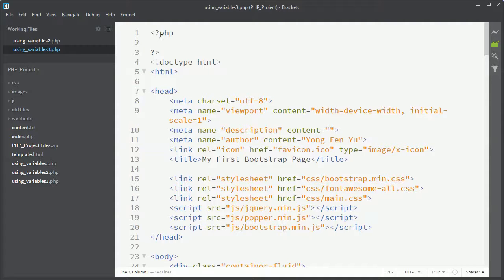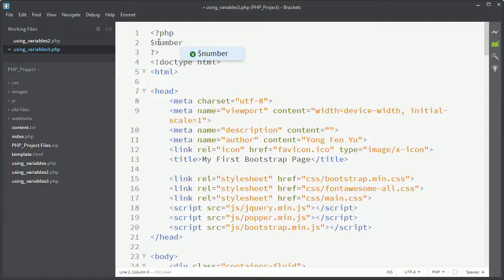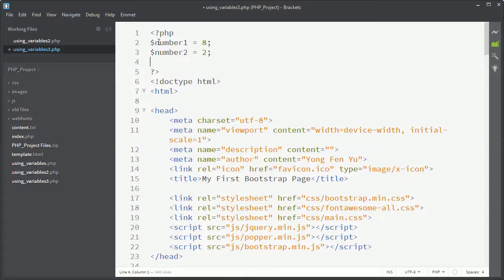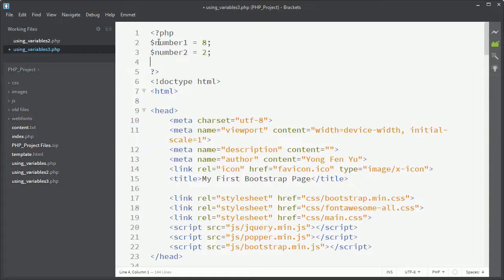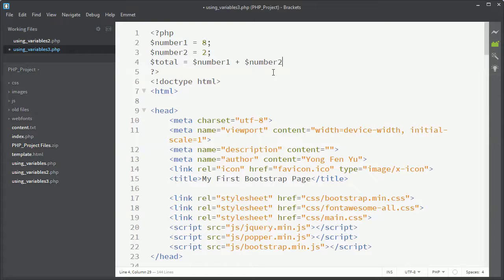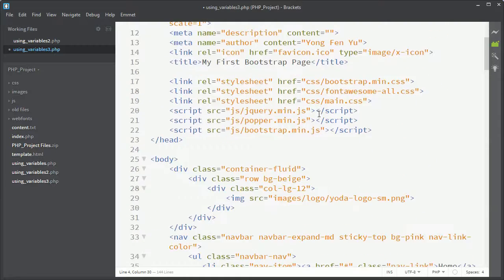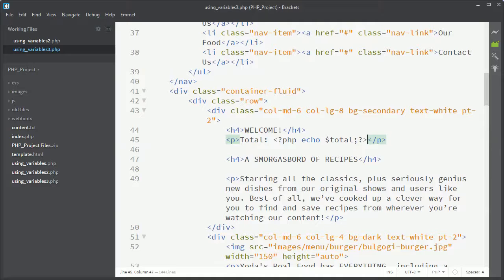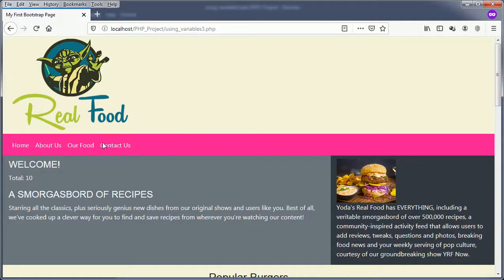PHP for Beginners - PHP Variables Part 3 (Creating and Using Numeric Variables)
This is the final part of the tutorial on what are PHP variables, how do you create and use PHP variables, as well as the basic rules to follow when creating PHP variables.

I am using the XAMPP,  a free and open-source cross-platform web server solution stack package to set up the Web server, Database Server, and PHP Server-side scripting.